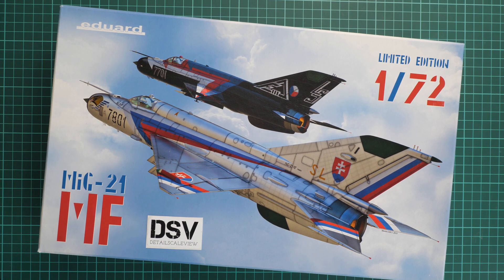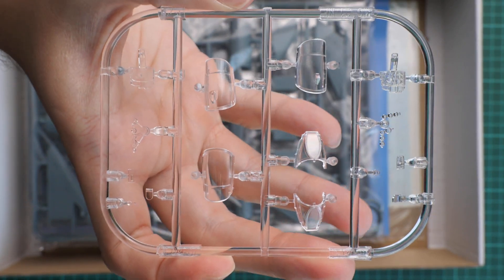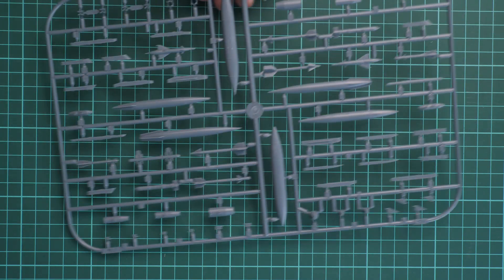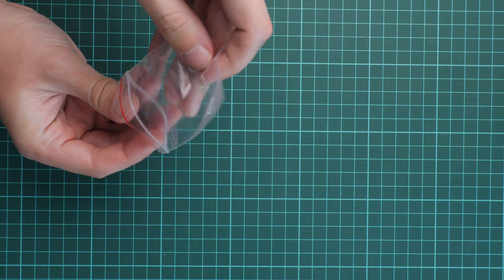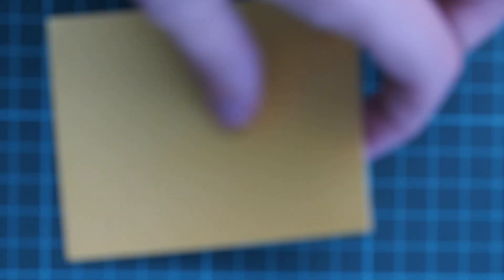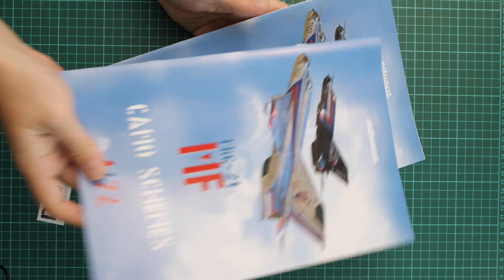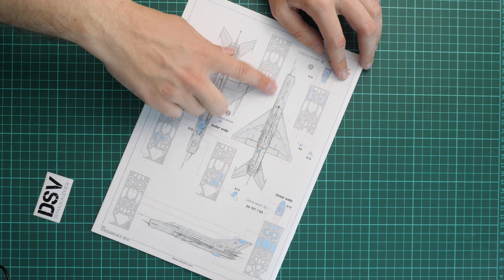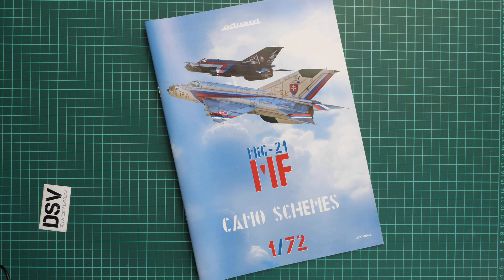Eduard 1/72 MiG-21MF Limited Edition (2127) Review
Today we are going to take a look at Limited Edition kit from Eduard. Model is molded in 1/72 scale and copies famous MiG-21MF. Whole release is dedicated to Czechoslovak aircraft and contains special book inside.